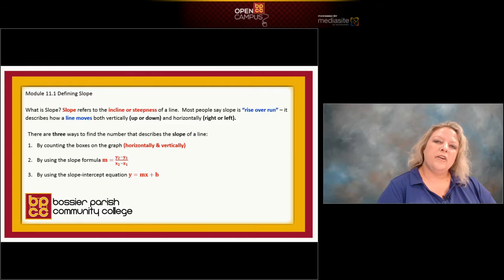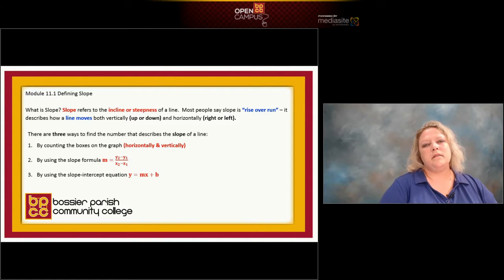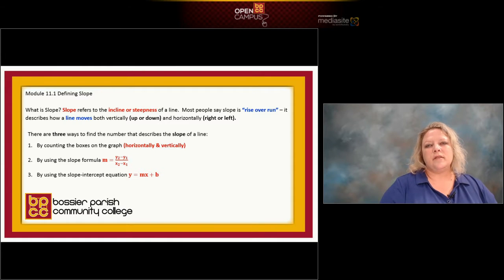Module 11 1 Defining Slope